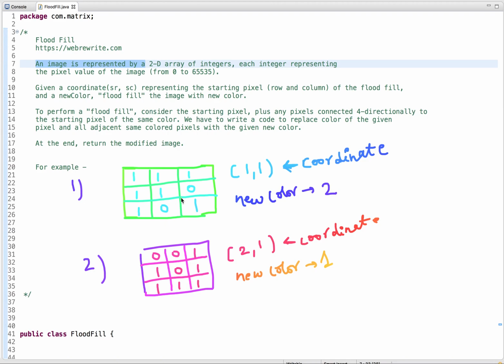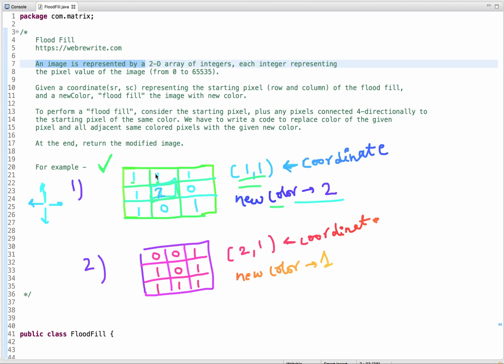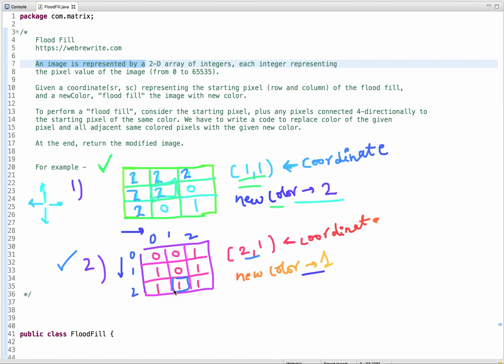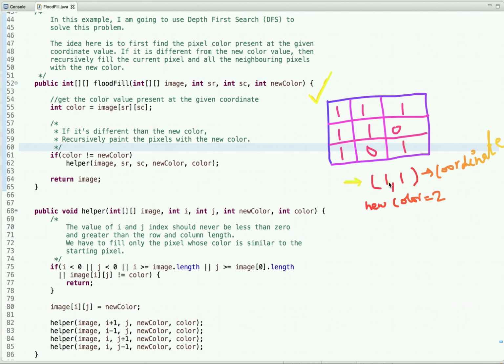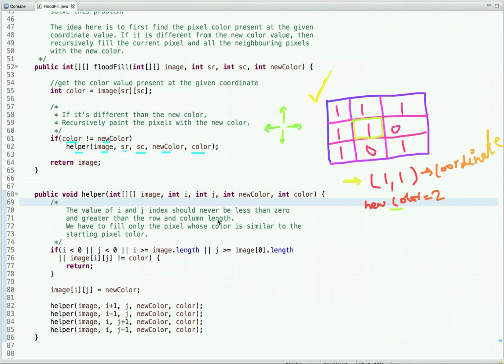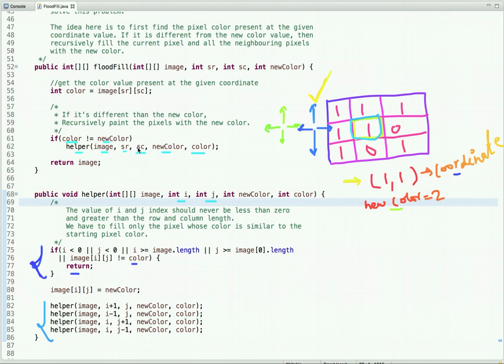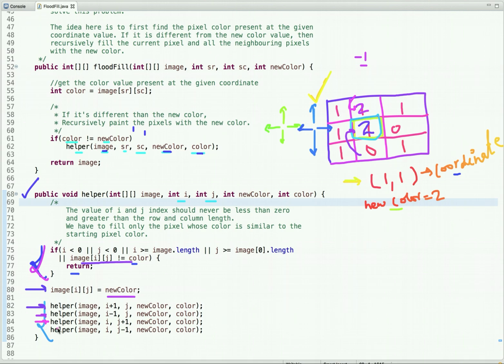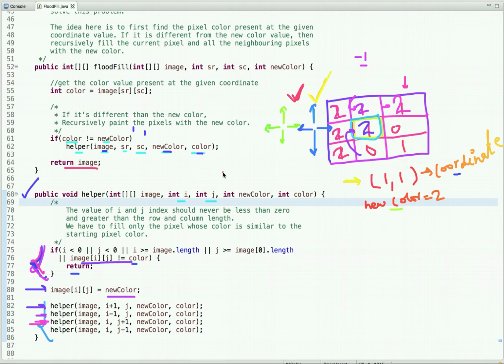Flood Fill LeetCode | Flood Fill Java Solution | LeetCode 733 | Programming Tutorials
Flood Fill LeetCode Solution using Java Code.

An image is represented by a 2-D array of integers, each integer representing
the pixel value of the image (from 0 to 65535).

Given a coordinate(sr, sc) representing the starting pixel (row and column) of the flood fill,  and a newColor, "flood fill" the image with new color.

To perform a "flood fill", consider the starting pixel, plus any pixels connected 4-directionally to the starting pixel of the same color. We have to write a code to replace color of the given pixel and all adjacent same colored pixels with the given new color.

At the end, return the modified image.